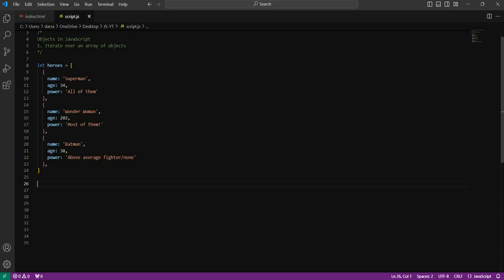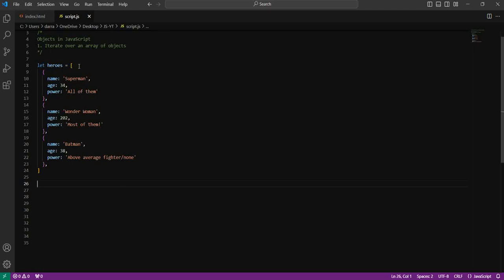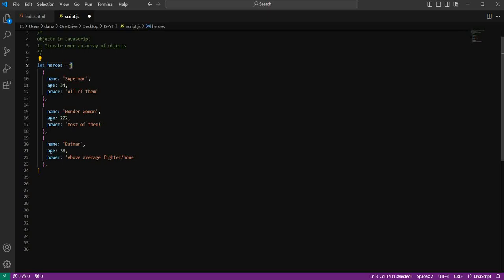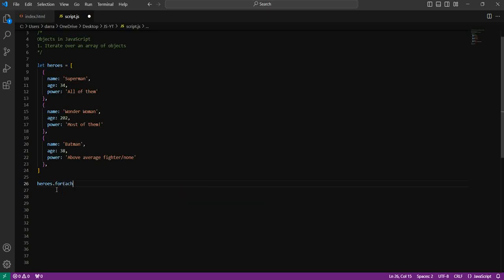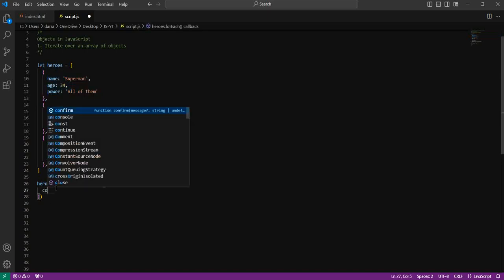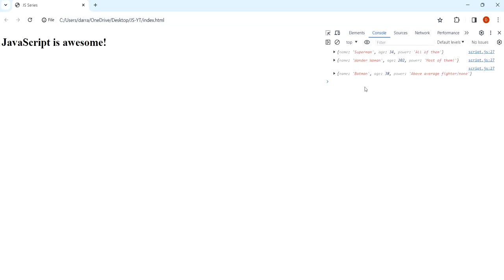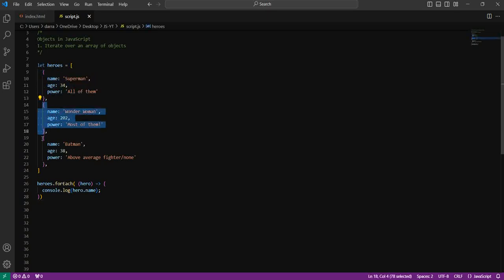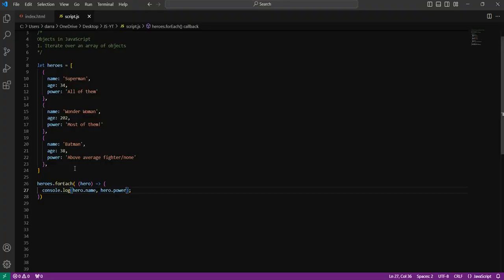JavaScript for Beginners - Iterate over an array of objects using forEach method